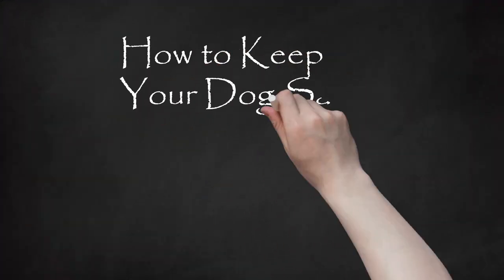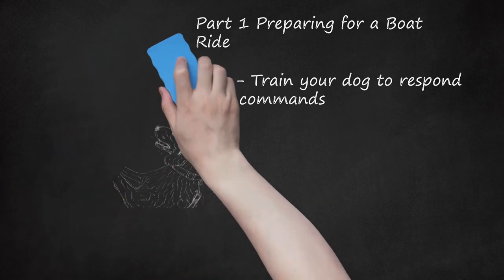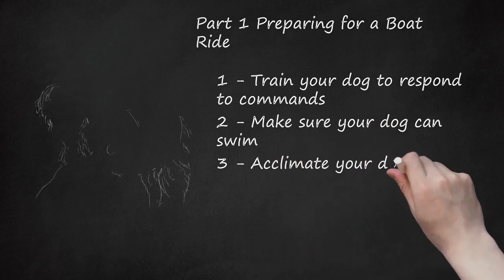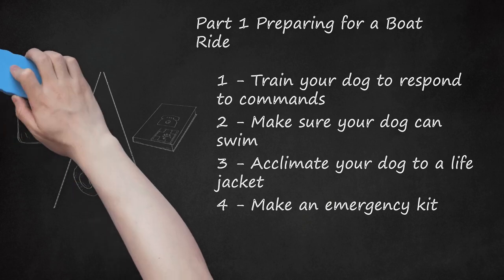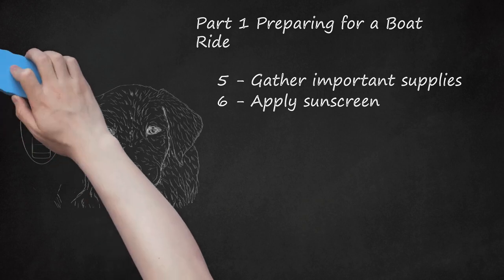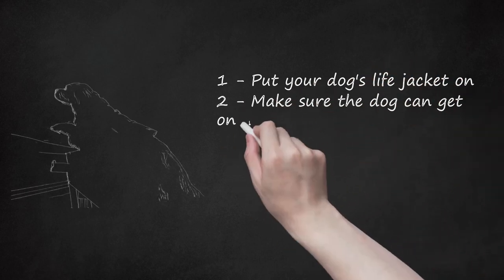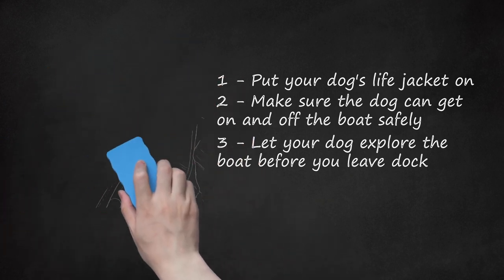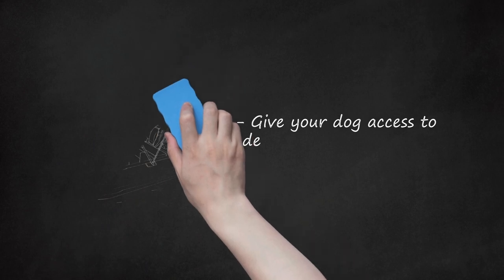Boating with Dogs: Safety Tips & Tricks for a Pawsitively Smooth Voyage! 🚤🐾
This video provides essential tips on dog boating safety and how to introduce a dog to a boat for a safe and enjoyable experience. In Part 1, the focus is on preparing for a boat ride, emphasizing the importance of training your dog to respond to commands. The video suggests making sure your dog can swim and acclimating it to a life jacket. It also covers creating an emergency kit, gathering important supplies, applying sunscreen, and planning for a short first trip to help your dog adjust gradually.    In Part 2, the video details steps for taking your dog on a safe boat ride. This includes consistently using a life jacket, ensuring the dog can get on and off the boat safely (possibly with a ramp), letting the dog explore the boat before departure, and supervising the dog at all times to mitigate potential hazards. Providing access to shade, supplying fresh water, and allowing bathroom breaks on land are highlighted as crucial elements for your dog's well-being during the boat trip. The video underscores the need for vigilance and preparation to make boating a positive experience for both you and your furry companion.